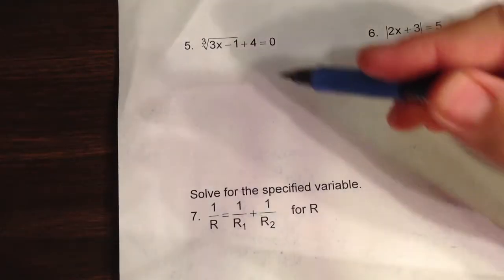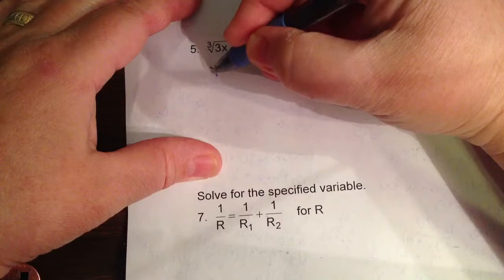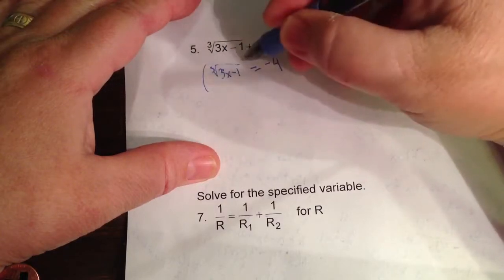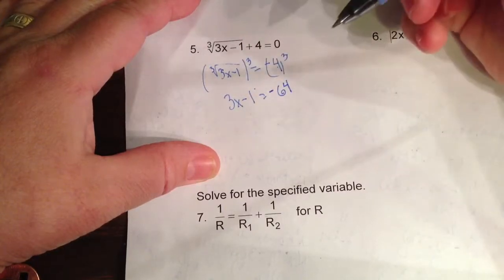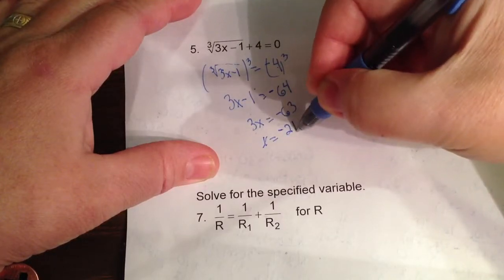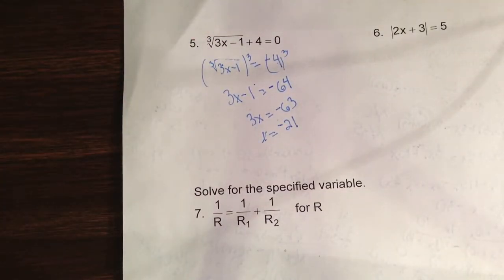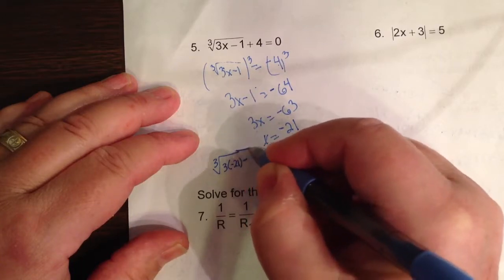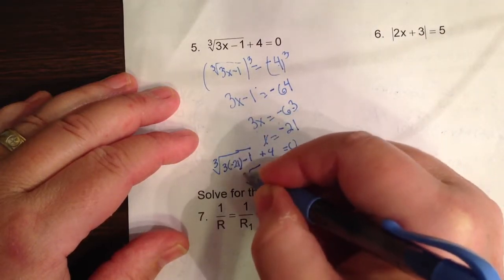N1-4 part 3